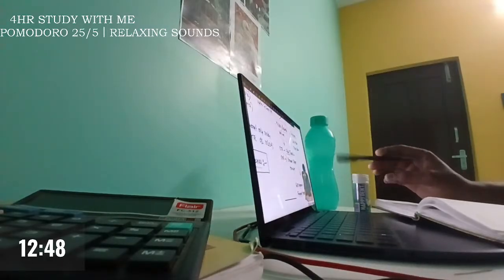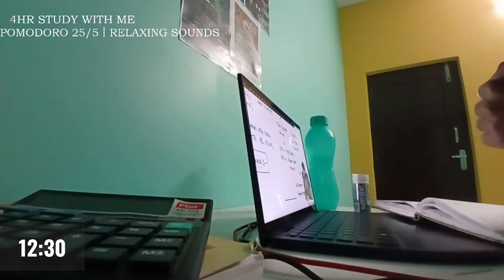CA Inter | Study With Me | Pomodoro 25/5 | Day 2/25 | Income Tax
CA Inter New Scheme Preparation
Study With Me – Pomodoro 25/5
Subject: Income Tax
Target: 6Hrs
Silent focused study session
Let’s stay consistent together